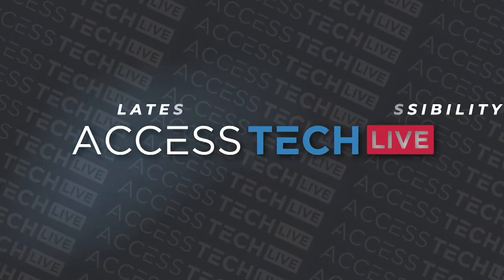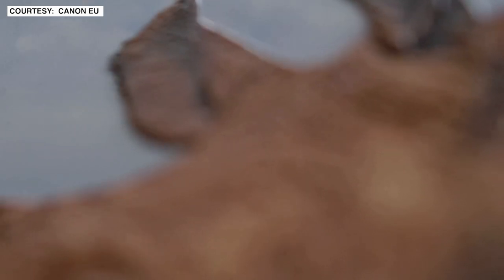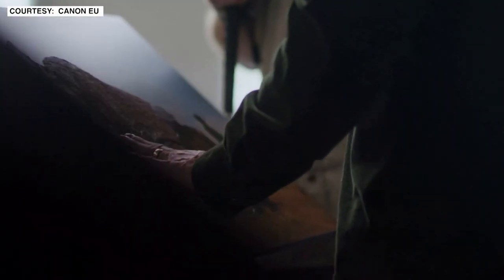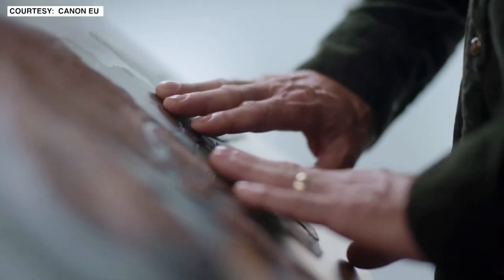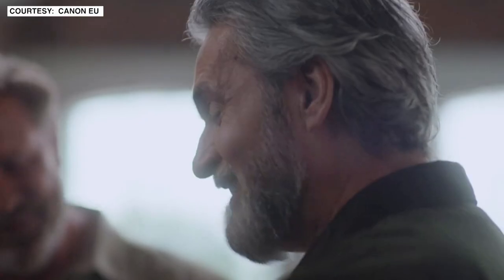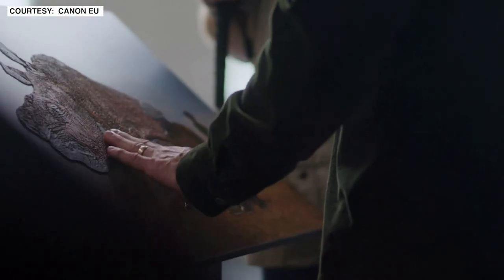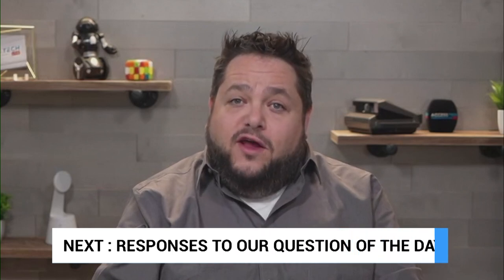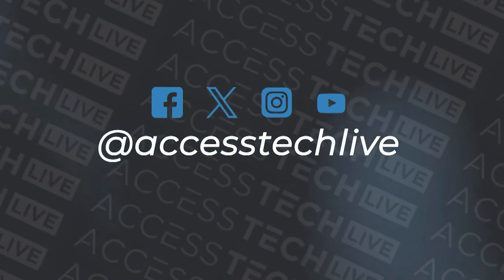Hands-on with Canon's World Unseen | Access Tech Live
Hands-on with Canon's World Unseen! In this clip from Access Tech Live on AMI-tv hosts Steven Scott and Marc Aflalo are welcomed by Lawrence Gunther. In this video, we explore a "Canon's World Unseen" project that allows visually impaired individuals to experience tactile versions of photographs. Lawrence Gunther shares his experience with the project, describing the braille and tactile elements of the photographs. The discussion also touches on other tactile experiences and the implications of the technology. The cost and accessibility of the technology are discussed, along with the potential for future advancements.

Chapters
00:00 Introduction to the Project
01:26 Lawrence Gunther's Experience
03:37 Other Tactile Experiences
05:16 Implications of the Technology
07:39 Accessibility and Cost
09:05 Future Possibilities
10:02 Wrap-up and Question of the Day

Takeaways
Tactile versions of photographs provide visually impaired individuals with a unique and immersive experience.
The technology allows for the creation of high-definition, textured images that can be explored through touch.
The cost of the technology is currently high, but there is potential for it to become more accessible in the future.
The ability to create tactile versions of personal photographs opens up new possibilities for visually impaired individuals to connect with and experience visual memories.

About Access Tech Live
Access Tech Live is a weekly TV show that explores the world of technology and accessibility. Hosted by Steven Scott and Marc Aflalo, two experts in the field of assistive technology, the show features panel guests and features discussing how tech affects people with all kinds of disabilities. Whether it’s specialist gear or commercial devices, Access Tech Live will bring you the latest news, reviews, and interviews on how technology can enhance the lives of people with disabilities. Tune in every Thursday from noon to 1 pm ET on AMI-tv or stream online at accesstechlive.com to learn more about the intersection of technology and accessibility. Access Tech Live is the show that informs and educates you on all things tech and accessibility. Don’t miss it!

Learn more about Access Tech live
Connect on Twitter @AccessTechLive

Hands-on with Canon's World Unseen